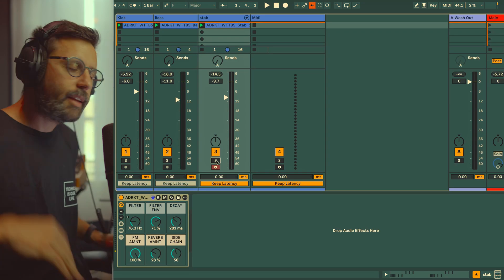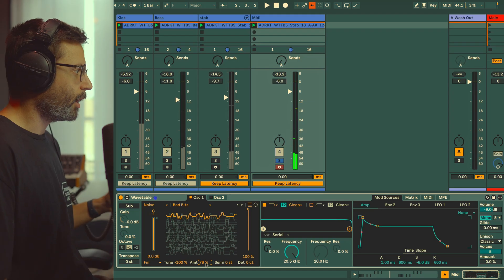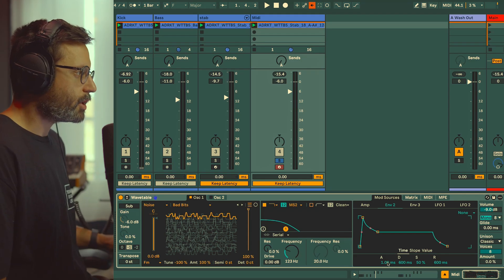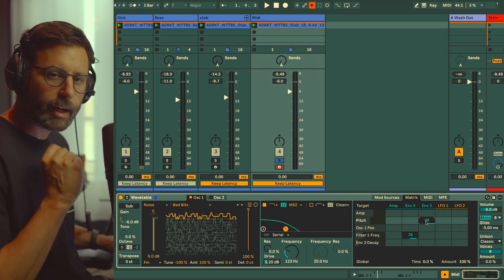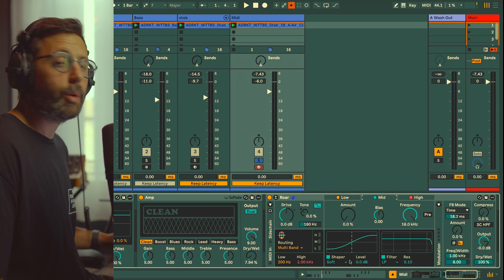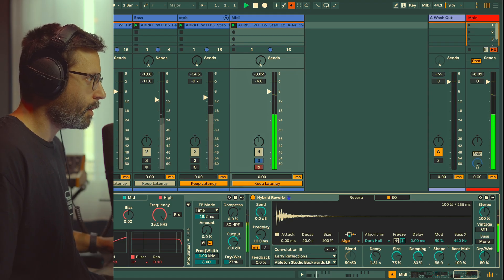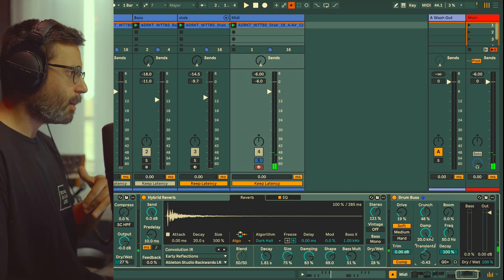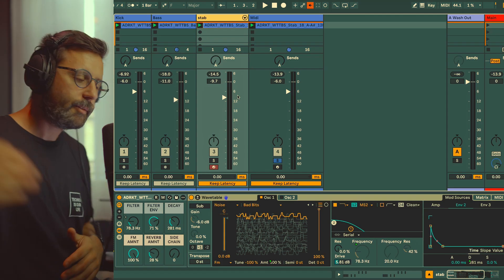How to Make Techno Stab (free preset)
Let's make a techno stab just with Ableton Stock plugins.

⌚ Timeline:

00:00 intro
00:11 how it sounds
00:26 midi
00:39 Wavetable
03:27 Effects
06:55 Make it yours